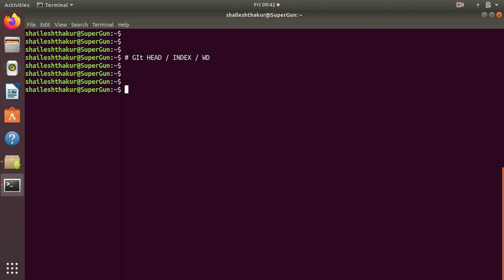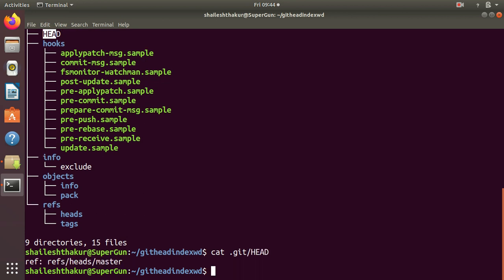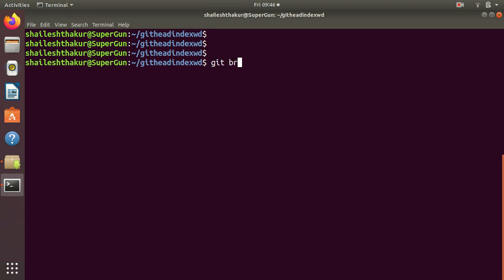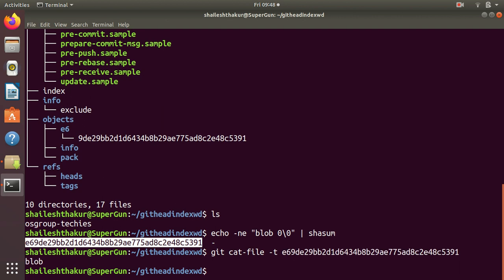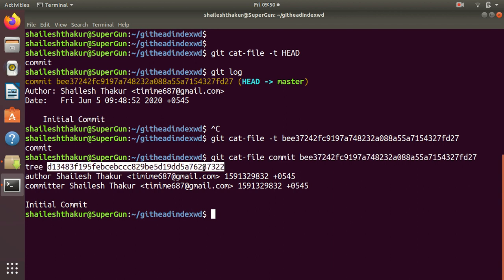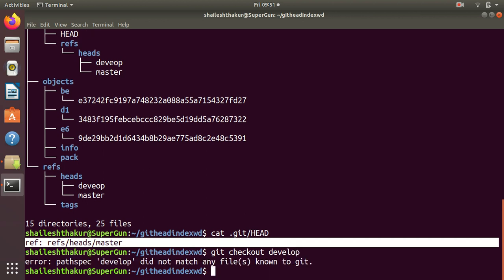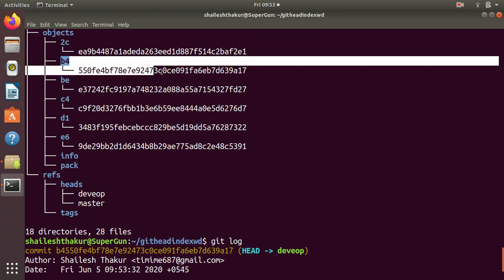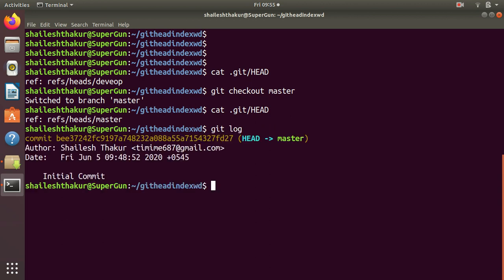Git - Distributed Version Control System | HEAD | INDEX | Working Dir | Explaind | DevOps